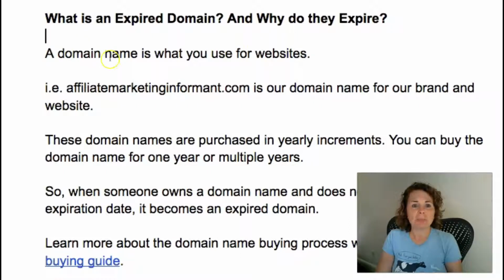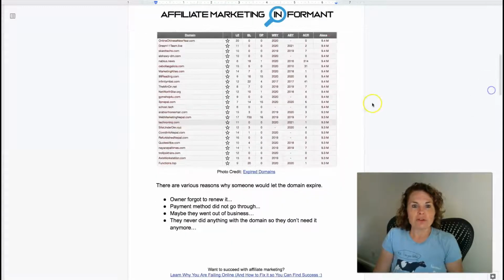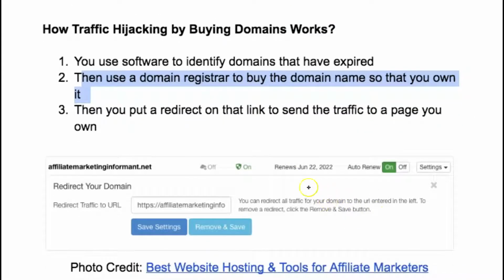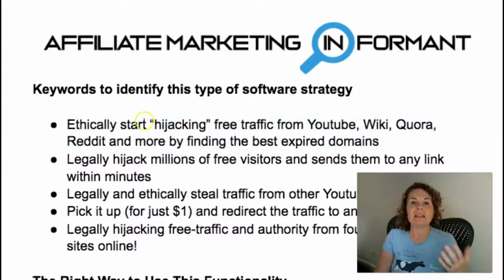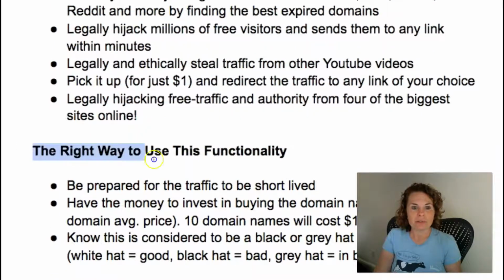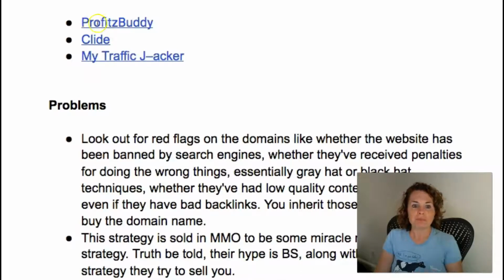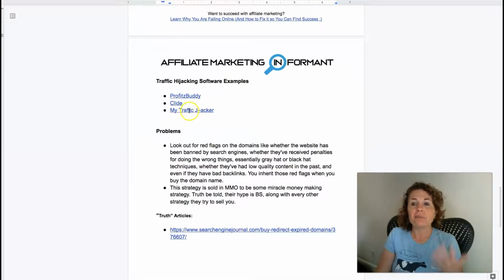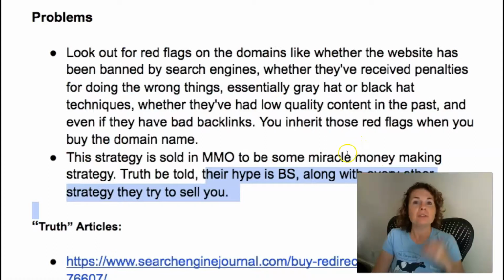Traffic Hijacking ⛔ Strategy Buster ⛔ What You MUST Know Before Do This Strategy ⛔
FREE TRAINING: Why You Are Failing Online (And How to Fix it so You Can Find Success :)

In this video, I talk about Traffic Hijacking and show you the truth about this strategy you need to know before you do it.

Watch this Traffic Hijacking Strategy Buster video to learn:

00:00 The truth about traffic hijacking
01:02 What is traffic hijacking
01:38 What is an expired domain and why they expire
03:00 Link to a handy domain name buying guide if you need more info
03:27 Expired domains examples and free resource to latest expired domains
04:09 The many reasons why people let domains expire
04:50 How traffic hijacking really works
05:54 Example scenario of what traffic hijacking looks like
06:50 Keywords to identify this strategy
08:47 The right way to use traffic hijacking
10:13 The wrong way to use traffic hijacking
10:56 Software examples that sell you the big idea of traffic hijacking
13:19 Problems with buying expired domain names

I hope this Traffic Hijacking Strategy Buster video helps you out.

Kim

👉👉 YOUR FREE CHEAT SHEET: What You Need to KNOW BEFOFE you do this strategy 👈👈

These are my opinions and are not representative of the companies that create these products. My opinions are based on my personal own experience and research. I never recommend inferior quality products or create false reviews to make sales.